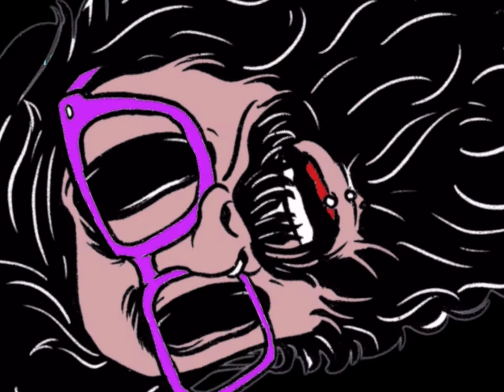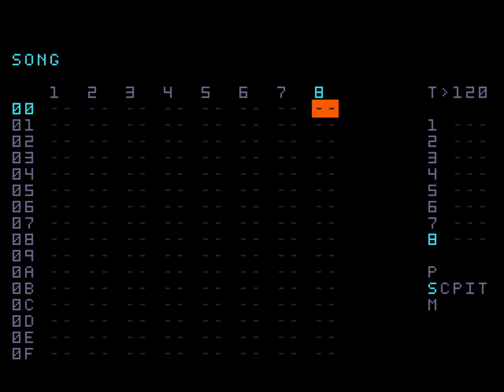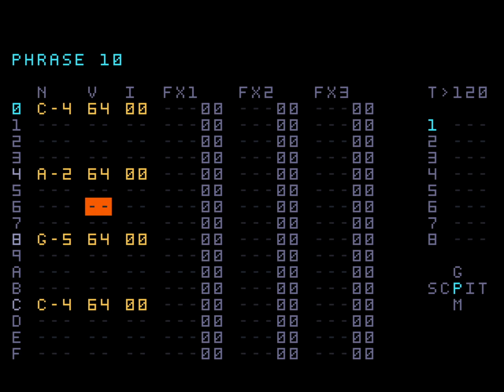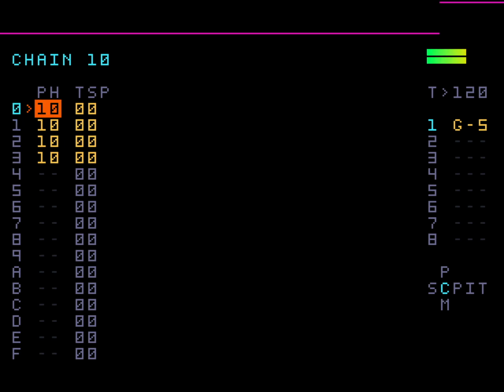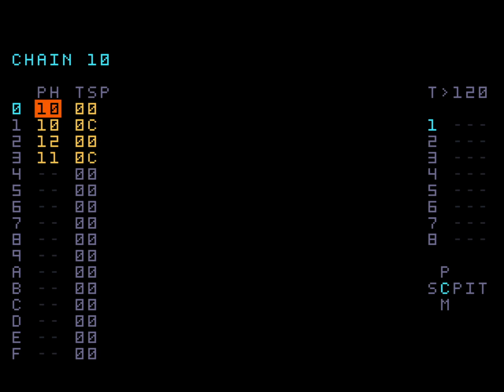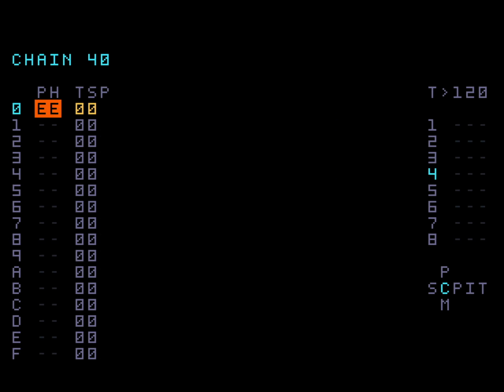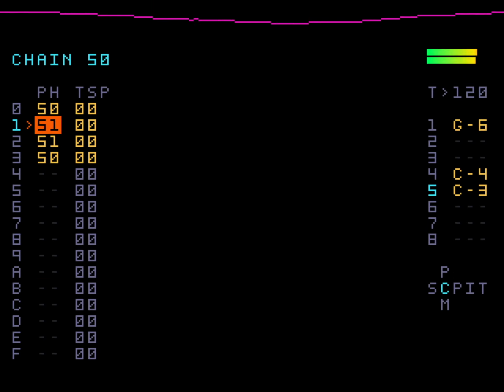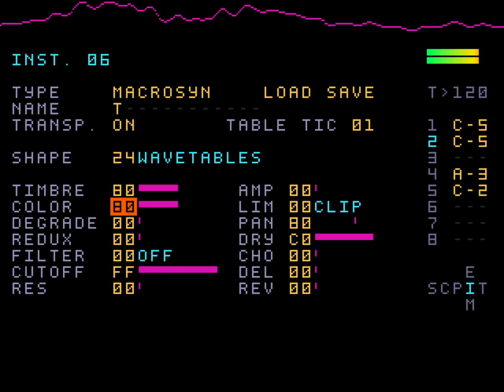Dirtywave M8 Tutorial #3: Creating a Song from Scratch (my workflow)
The Dirtywave M8 has started to ship out, which is rather exciting. A few folks had asked for a video detailing how I go about putting together a track, so here it is. Just in time for you to make the most out of the hardware. Give me a shout if you have any particular questions!